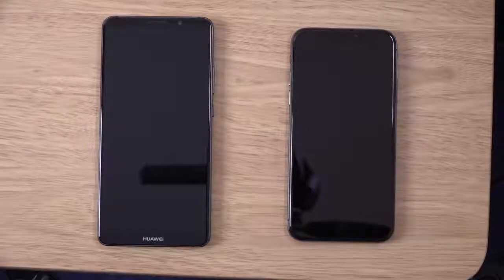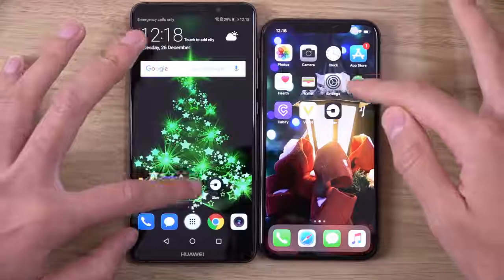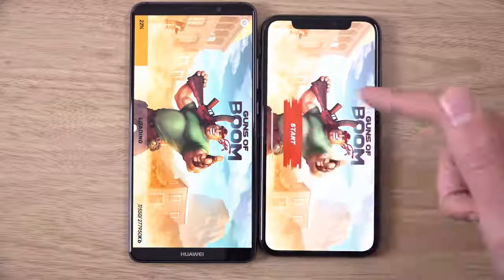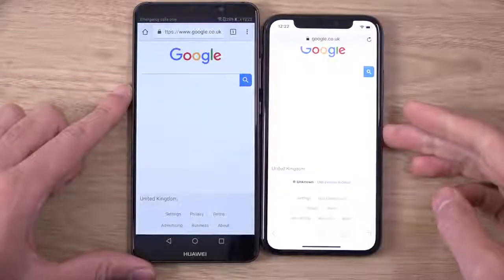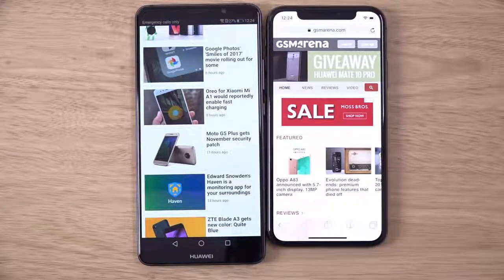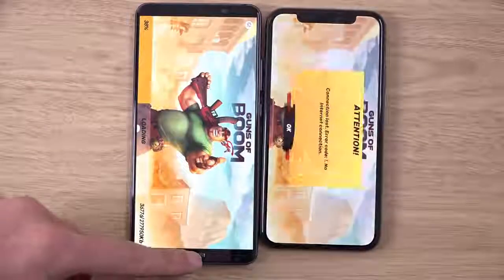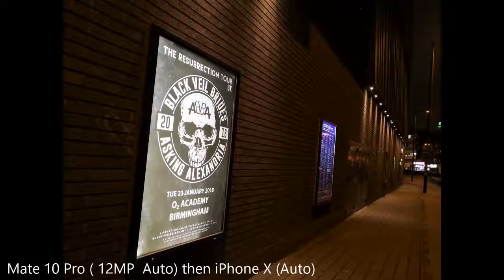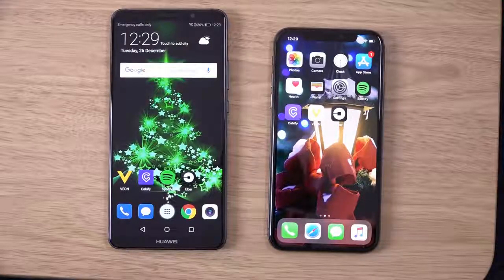Huawei Mate 10 Pro vs iPhone X | Speed & Camera Test